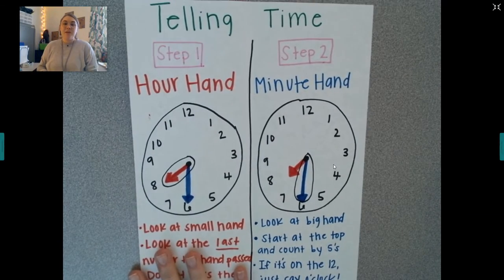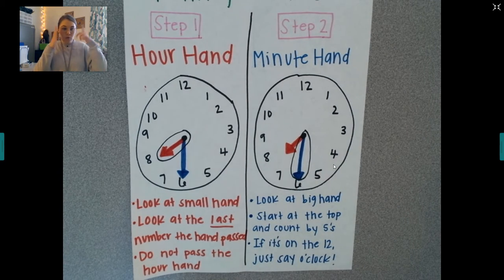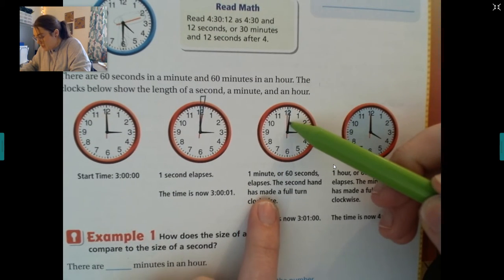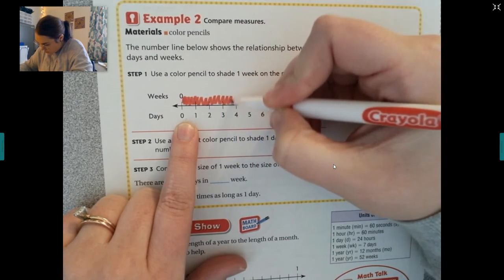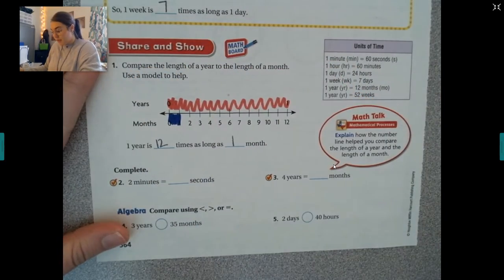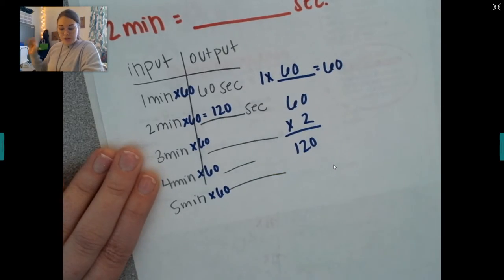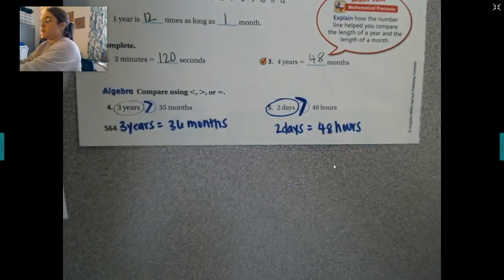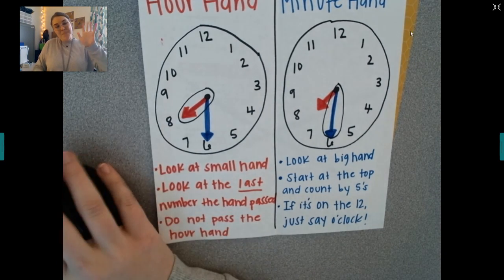Telling Time Review